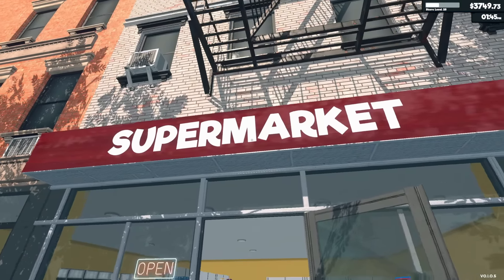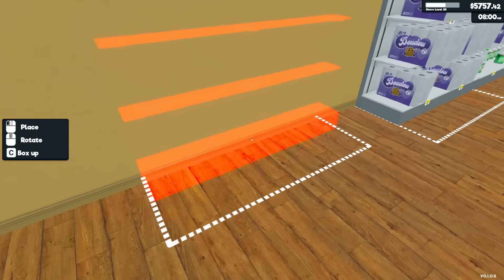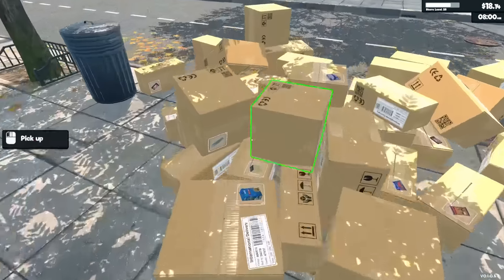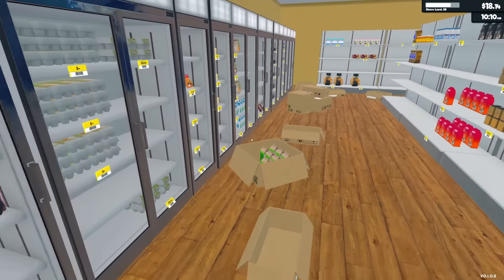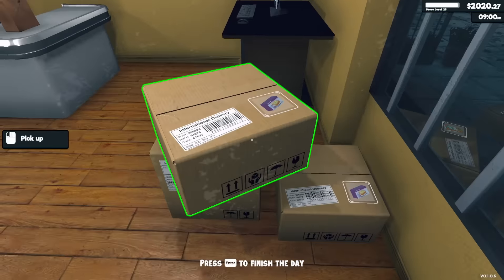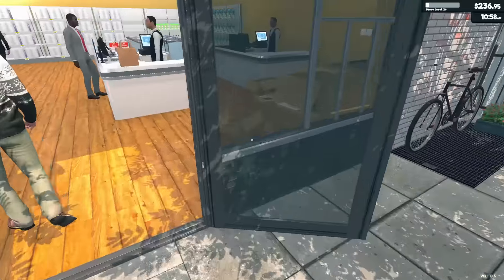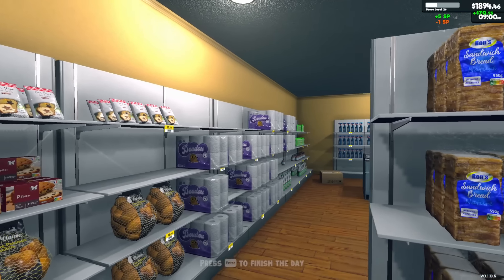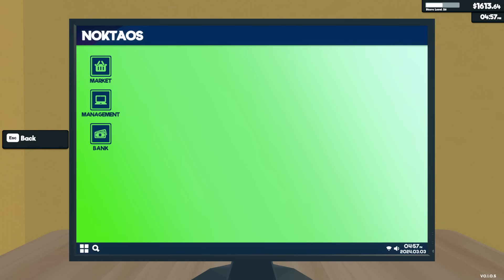Leveling Up My Grocery Store with NEW PRODUCTS! (Supermarket Simulator)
Leveling Up My Grocery Store with NEW PRODUCTS! (Supermarket Simulator Gameplay) Join me as I play the ultimate supermarket simulator and level up my grocery store with exciting new products! From fresh sushi to unique snacks, I'll show you how to make your shopping experience even better. Don't miss out on this virtual shopping adventure!